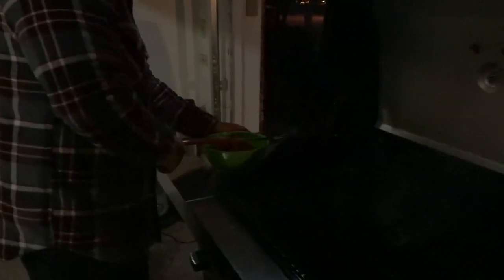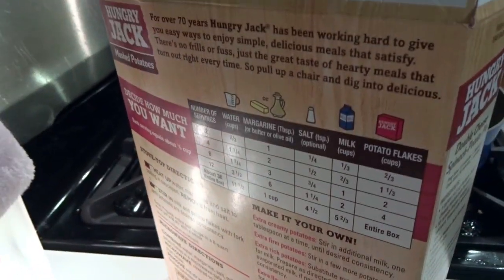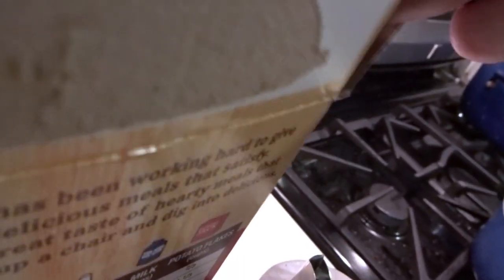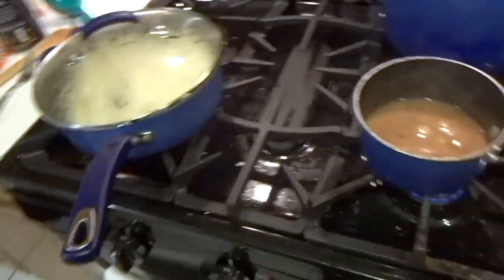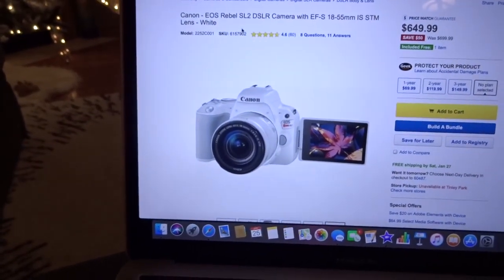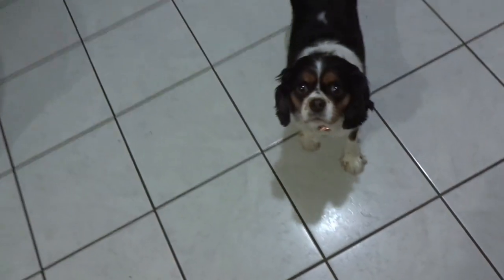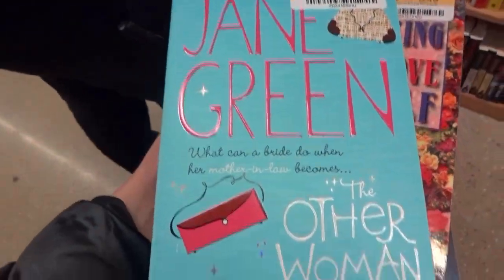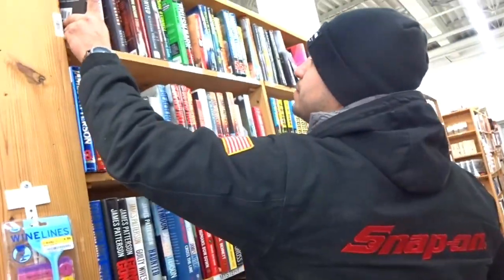Winter Grilling & Book Store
Doing some grilling then visiting a local book store.
-Shelby